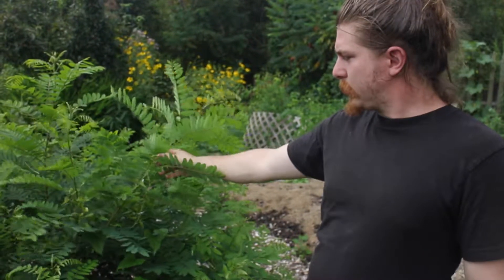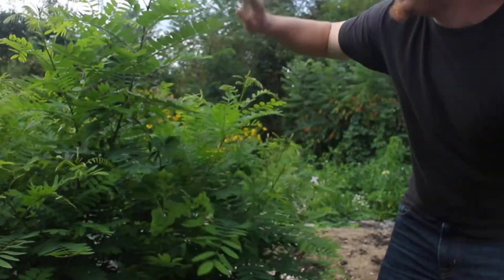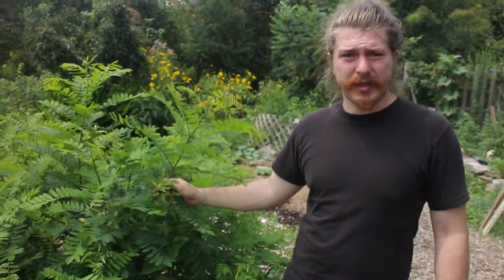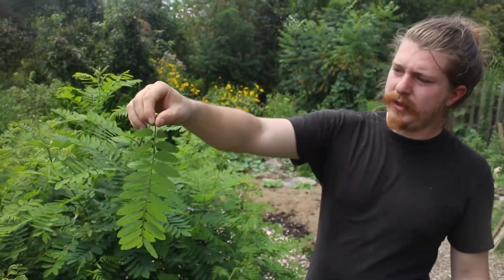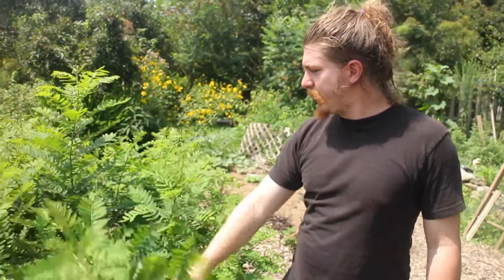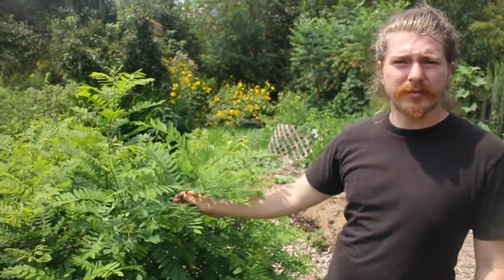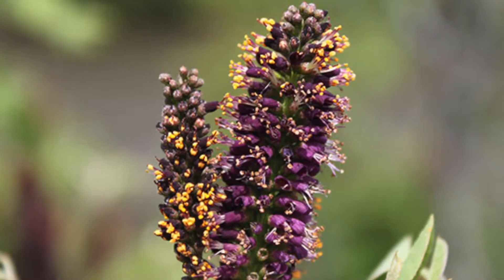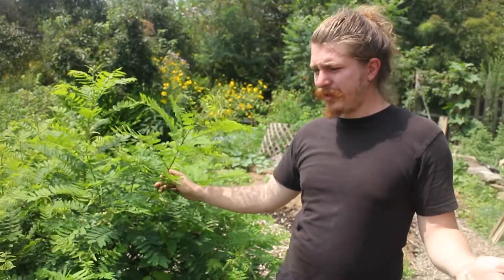Indigo Bush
Isaac show's you one of his favorite native nitrogen fixers, Indigobush!  (Amorpha fruticosa)